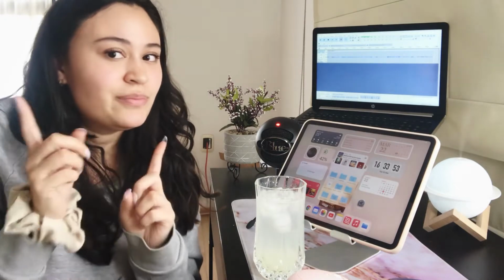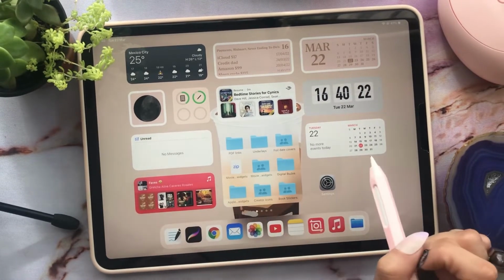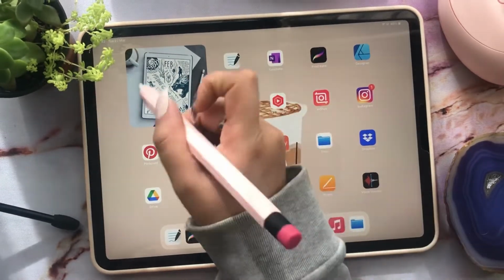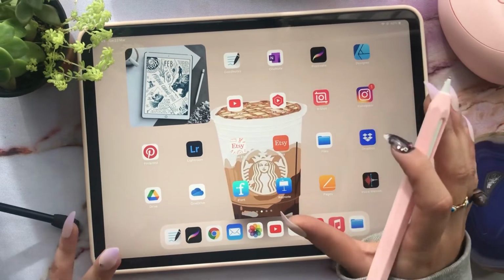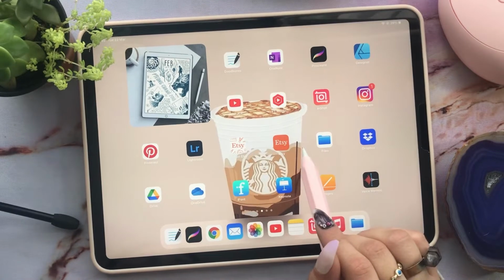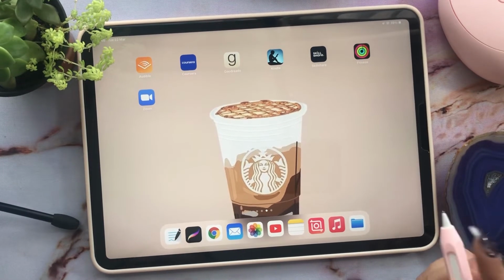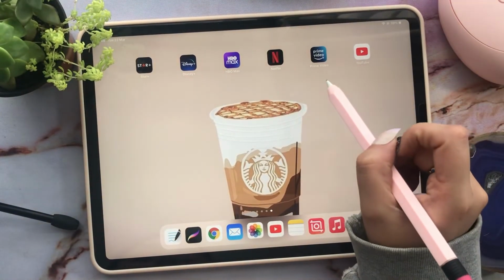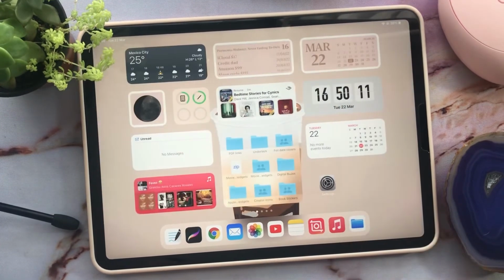👀 What’s on my iPad Pro 👀 As A Digital Planner Girl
Hope you enjoy this little tour on my iPad Pro 😆

Here on Digital Plans, I'm obsessed to help you get organized and feel happy and stress-free, but not only that, I want you to find planner peace and make the most of your valuable time and focus on what's really important in your life!

🌙 Etsy Shop

🌙Want to open your own Etsy shop?
Use this link before you start opening your shop and earn 40 free listing so you can without investing a single penny

🎀 planning things I love:
Bluetooth Keyboard: Logi K380
Bluetooth Mouse: Logi pebble
Pink Apple Pencil cover
Clickable Apple Pencil cover
iPad stand
Coffee mug warmer

📸 Filming equipment:
Overhead phone tripod
Microphone: Blue snowball ice